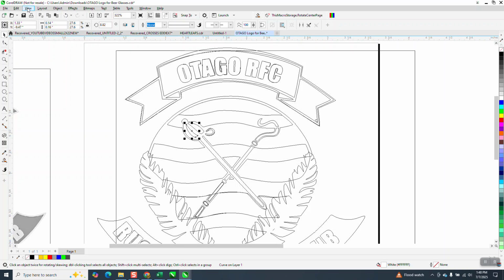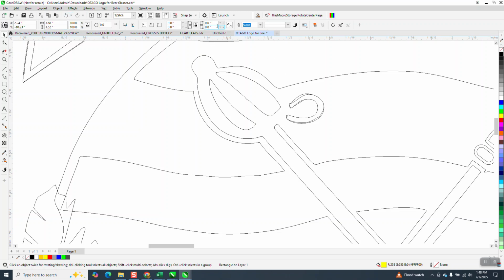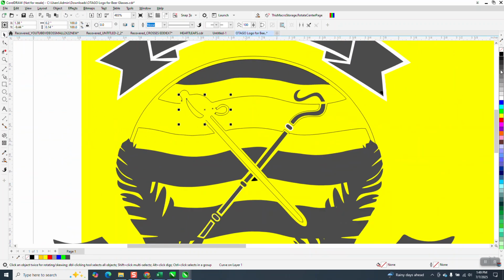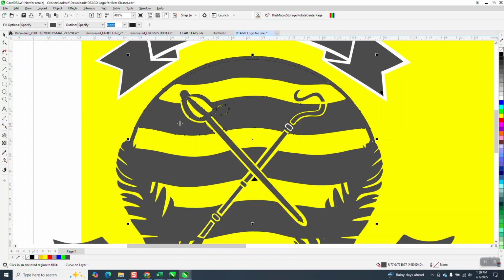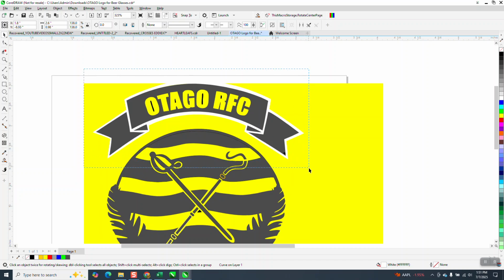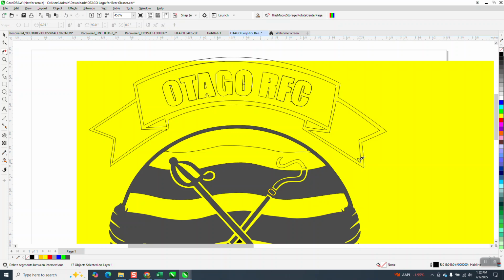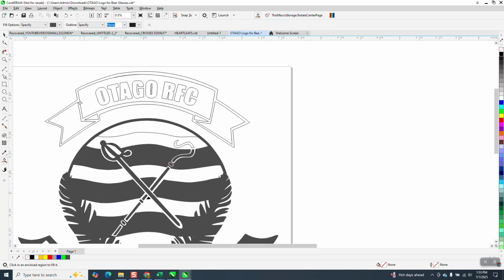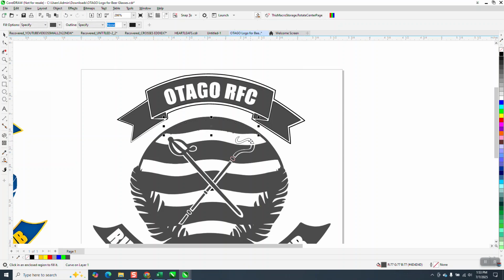Corel Draw Tips & Tricks Clean up THIS Logo PART 1